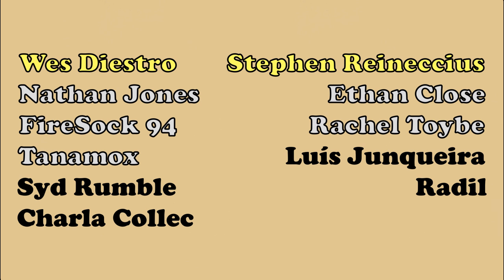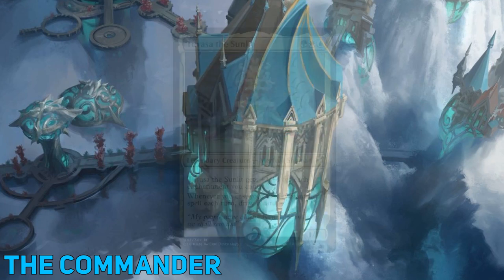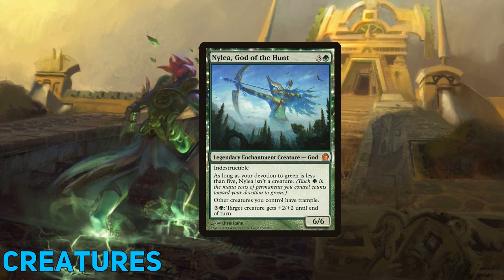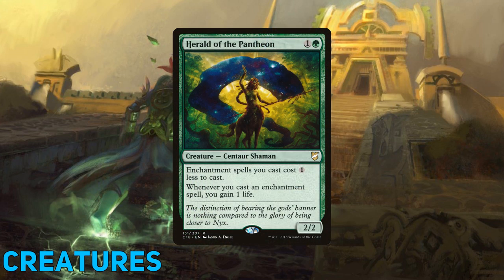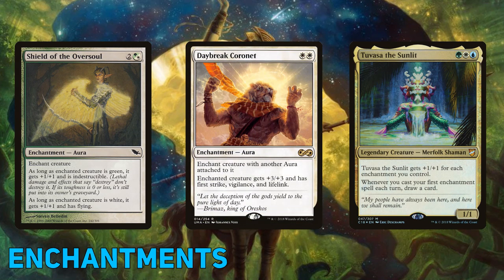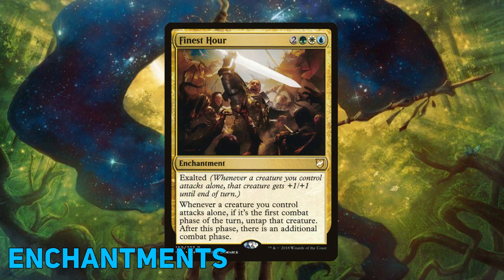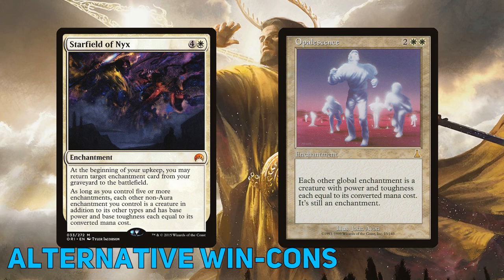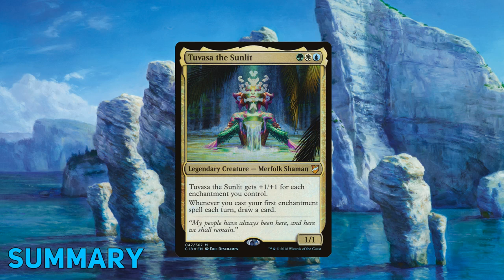EDH Deck Tech - Episode 6: Tuvasa the Sunlit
◊ Take a look at the deck list!

◊ Special thanks to Richard at Table Top Game Shop Chester for letting us film in his store, and to everyone who appears in our videos!